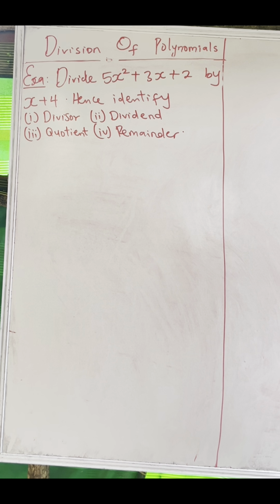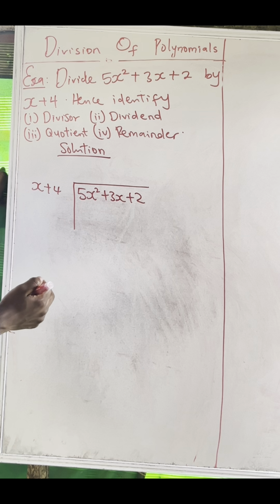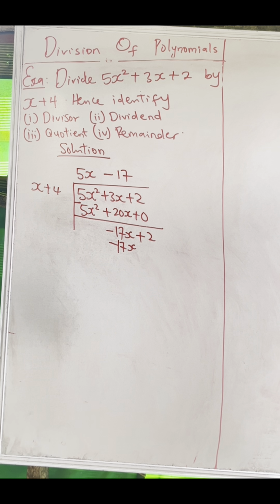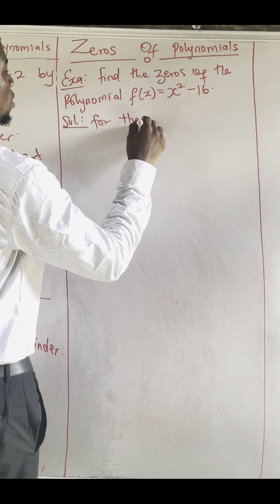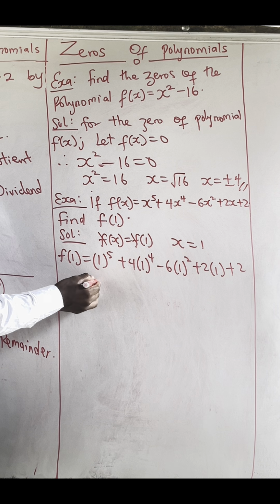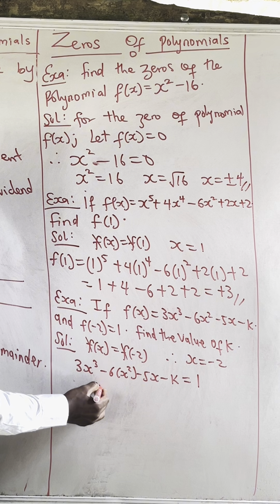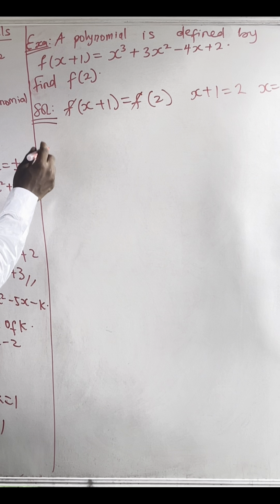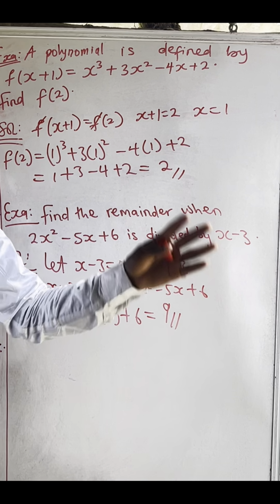DIVISION AND ZEROS OF POLYNOMIALS(WAEC, JAMB, ALEVEL)